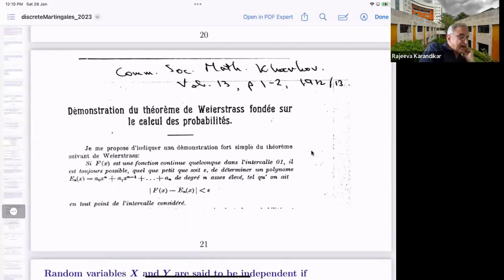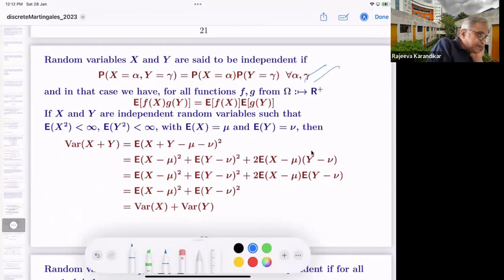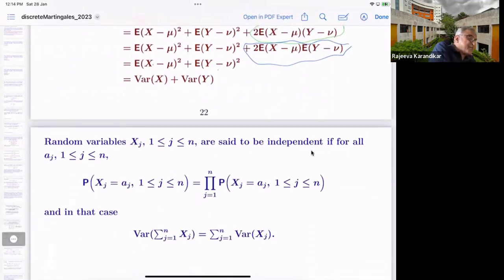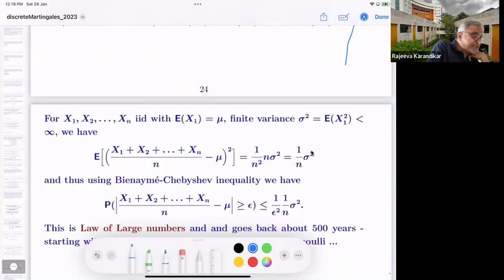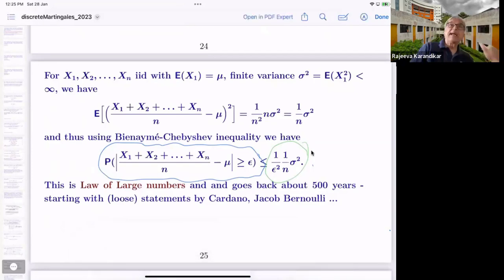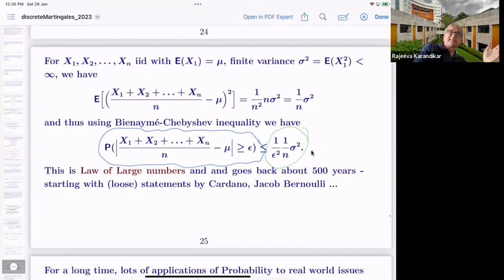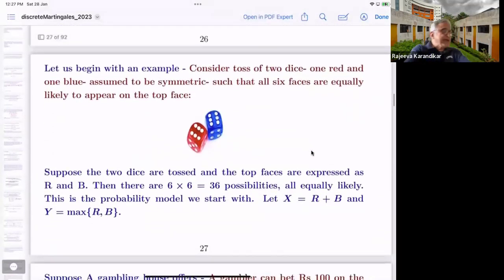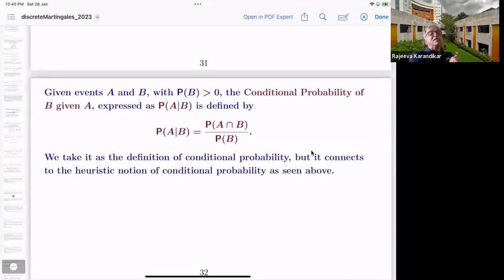Lecture 2 - 'Introduction to martingales on discrete probability spaces' by Prof Rajeeva Karandikar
IWM mini-course on 'Introduction to martingales on discrete probability spaces' by Prof Rajeeva Karandikar.